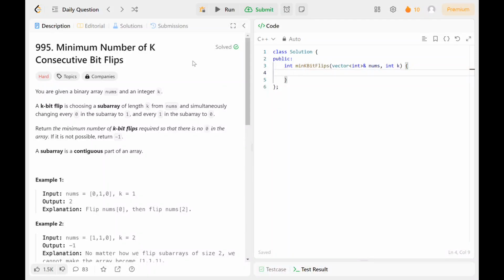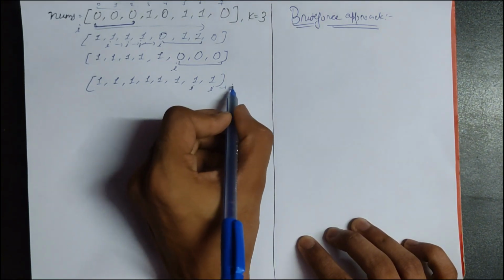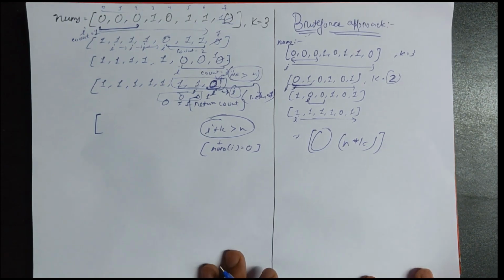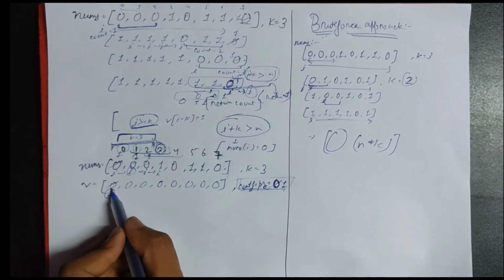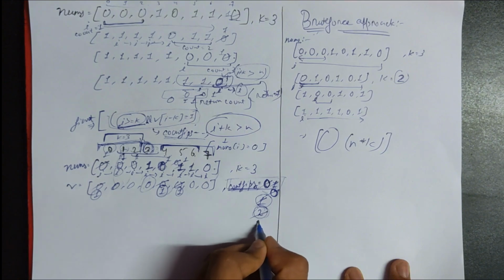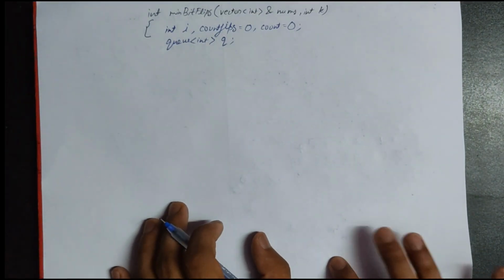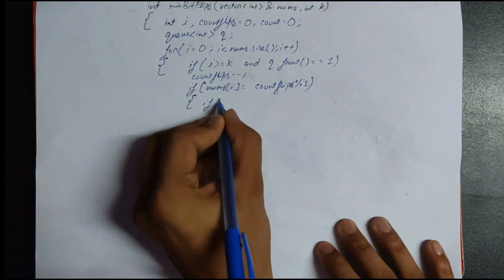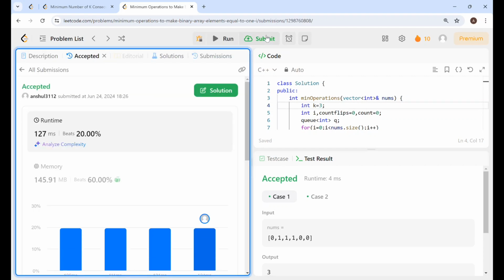995. Minimum number of K consecutive bit flips | C++ | Easy and detailed explanation |Leetcode daily